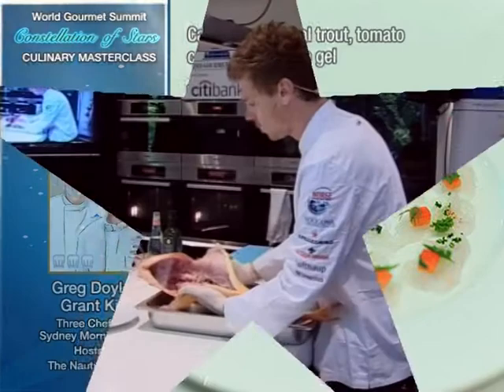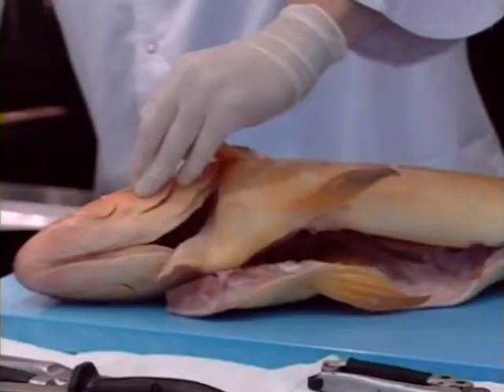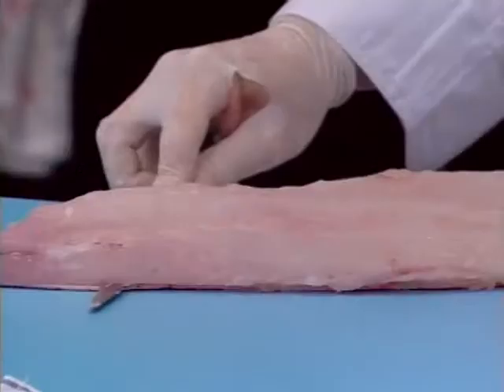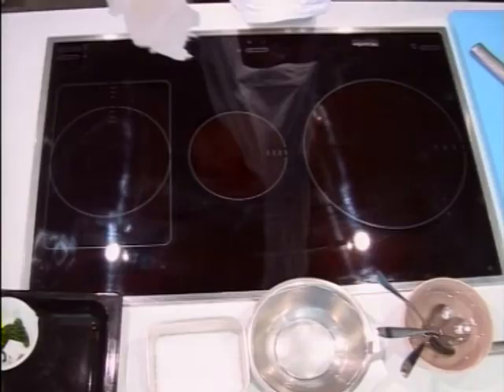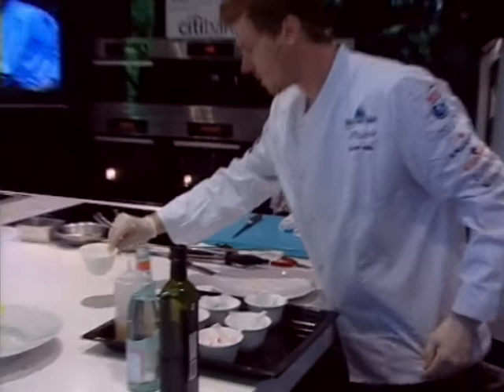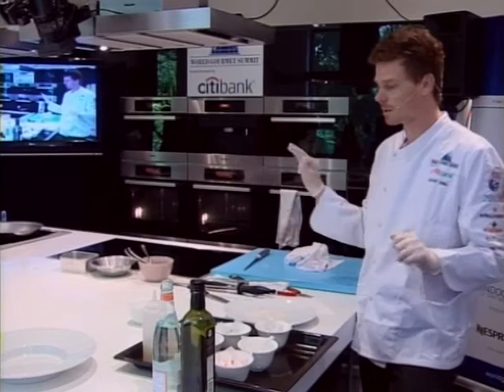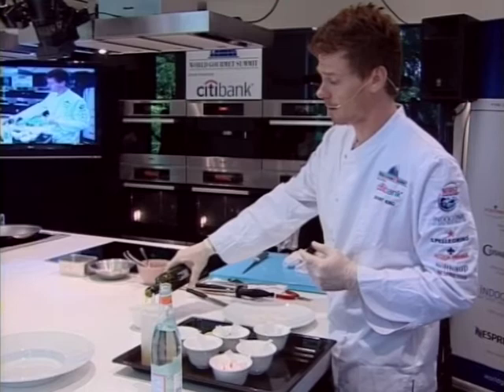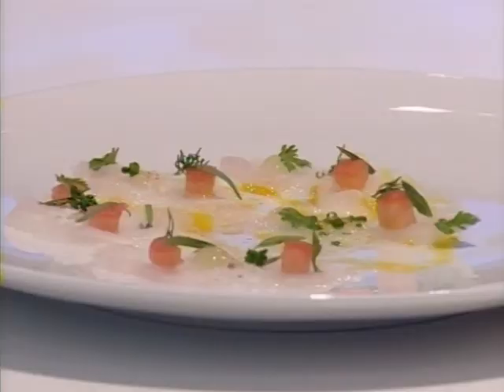World Gourmet Summit 2010 Culinary Experience at Miele: Greg Doyle & Grant King, Part 1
Known for their fresh seafood dishes at Pier Restaurant and recipient of Three Chef Hats by the Sydney Morning Herald, chefs Greg Doyle and Grant King show a hint of what propelled them into greatness. Learn from the duo as they present a dish of carpaccio of coral trout.

Event: Culinary Experience At Miele -- Up Close & Personal With Greg Doyle & Grant King
Location: Miele Kitchen

Copyright of Peter Knipp Holdings Pte Ltd